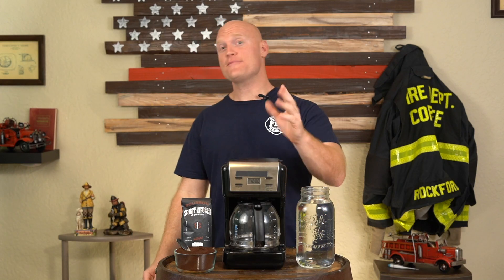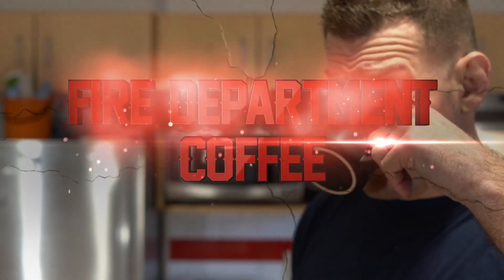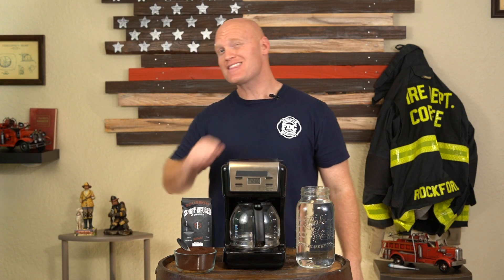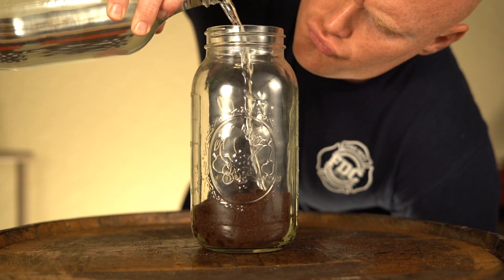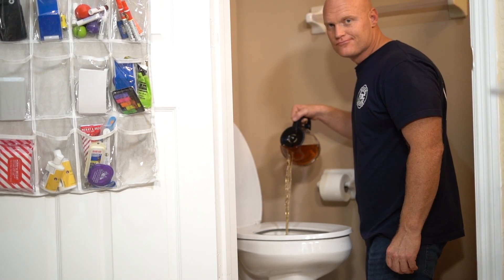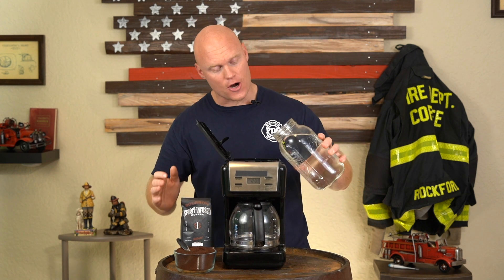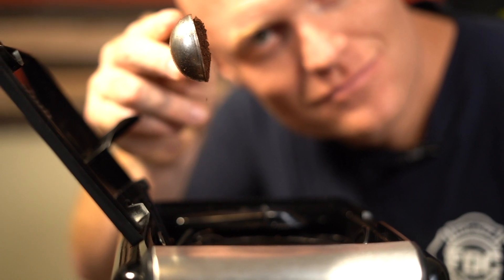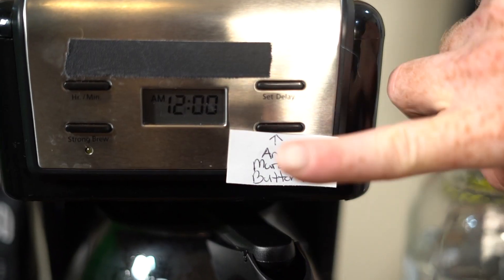How To Make Coffee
Watch how to make coffee tutorial with Jason Patton and learn how to brew the best coffee.

Fire Department Coffee is run by firefighters, veteran-owned and freshly roasted to order. Gives back to injured and ill first responders.